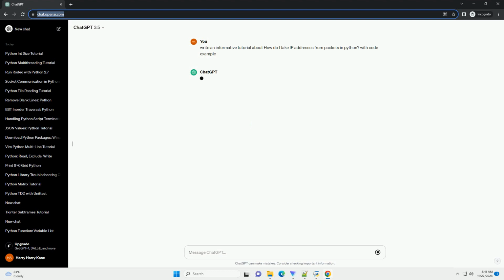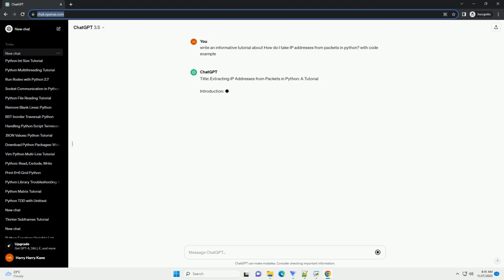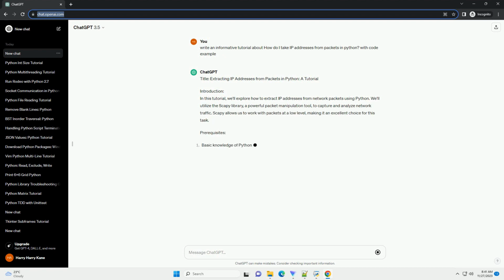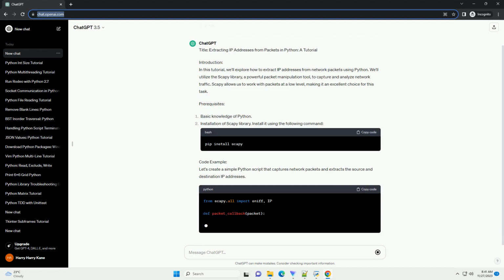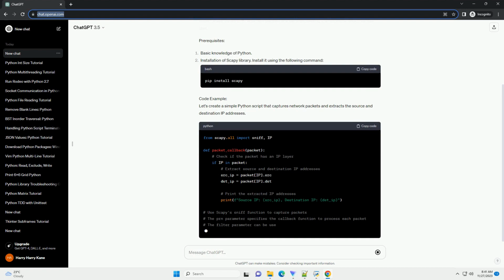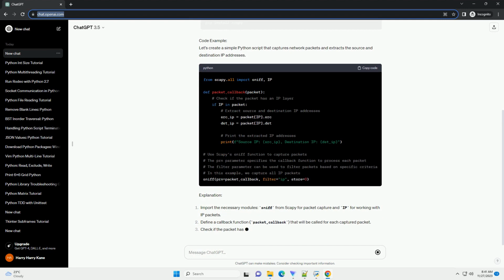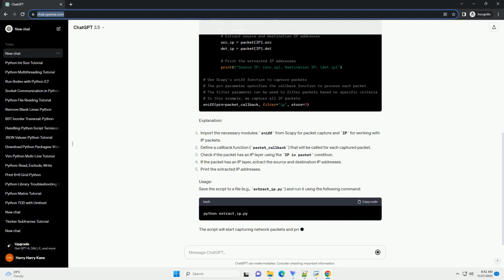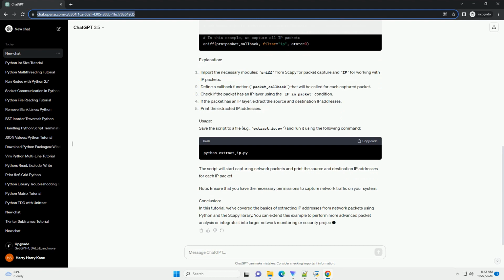How do I take IP addresses from packets in python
Title: Extracting IP Addresses from Packets in Python: A Tutorial
Introduction:
In this tutorial, we'll explore how to extract IP addresses from network packets using Python. We'll utilize the Scapy library, a powerful packet manipulation tool, to capture and analyze network traffic. Scapy allows us to work with packets at a low level, making it an excellent choice for this task.
Prerequisites:
Code Example:
Let's create a simple Python script that captures network packets and extracts the source and destination IP addresses.
Explanation:
Usage:
Save the script to a file (e.g., extract_ip.py) and run it using the following command:
The script will start capturing network packets and print the source and destination IP addresses for each IP packet.
Note: Ensure that you have the necessary permissions to capture network traffic on your system.
Conclusion:
In this tutorial, we've covered the basics of extracting IP addresses from network packets using Python and the Scapy library. You can extend this example to perform more advanced packet analysis or integrate it into larger network monitoring or security projects.
ChatGPT